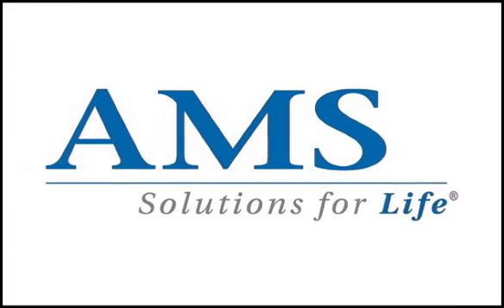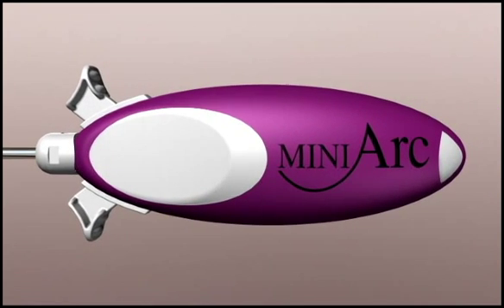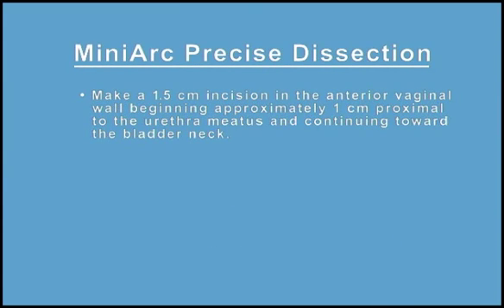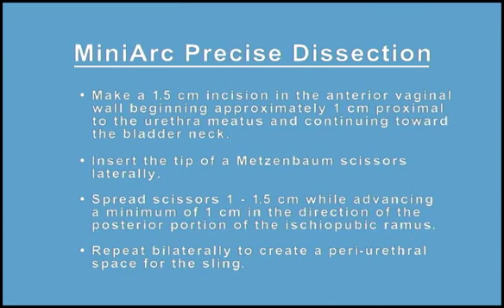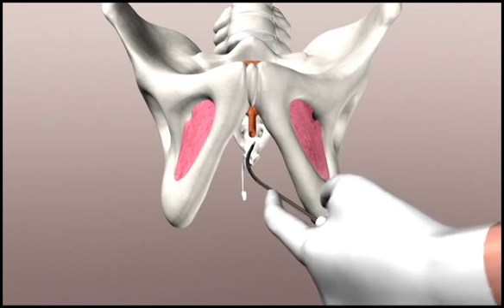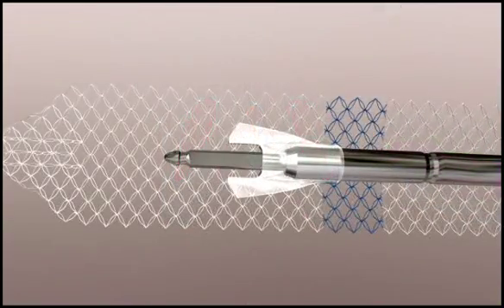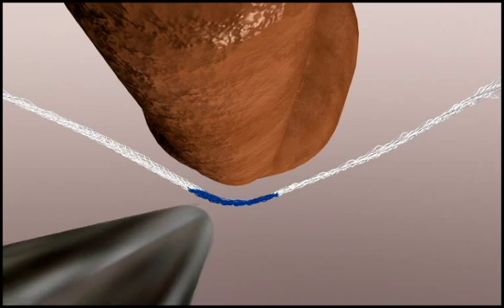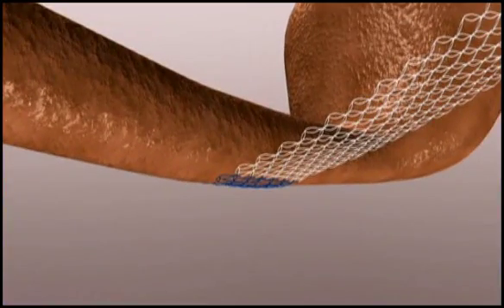AMS MiniArc Precise - Therapieoption bei der weiblichen Belastungsinkontinenz - OP Animation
Es gibt potenzielle Lösungen bei der Behandlung von Belastungsinkontinenz

Für Belastungsinkontinenz gibt es verschiedene
Behandlungsmöglichkeiten. Eine effektive Therapieoption ist eine urethrale Schlinge. Gelegentlich können Frauen mit einer
Belastungsinkontinenz Vorlagen, Inkontinenzeinlagen oder Slipeinlagen tragen, um sich bei unwillkürlichem Urinverlust
zu schützen. Für einige Patientinnen kann ein Beckenbodentraining, Blasentraining oder ein Toilettentraining (Entleerung der Blase nur zu bestimmten und vor allem kontrollierten Zeiten) hilfreich sein. Derzeit gibt es keine zugelassenen Medikamente für die Behandlung einer
Belastungsinkontinenz.

Eine Urethraschlinge/Ein urethrales Stützband ist ein minimal invasives Verfahren, das mit einem weichen sogenannten
„Netz" die Harnröhre stützt und eine Inkontinenzkorrektur darstellt.
Die Schlinge funktioniert ähnlich wie eine „Hängematte", die die Harnröhre stützt und so unwillkürlichen Harnverlust
verhindert. Netzbänder werden seit 1968 zur Inkontinenzbehandlung verwendet und sind weltweit bei Millionen von Patientinnen eingesetzt worden.

oder fragen Sie Ihren Gynäkologen oder Urologen.